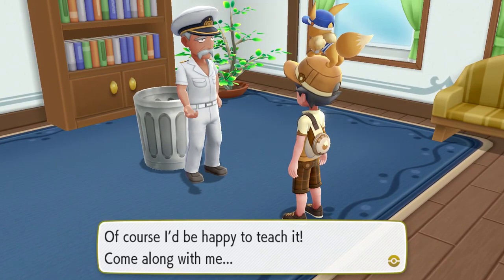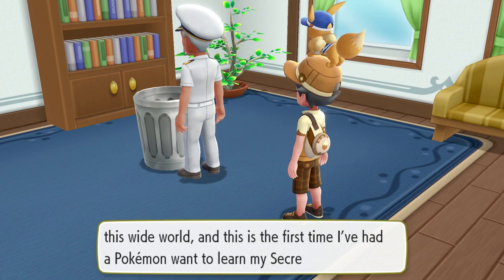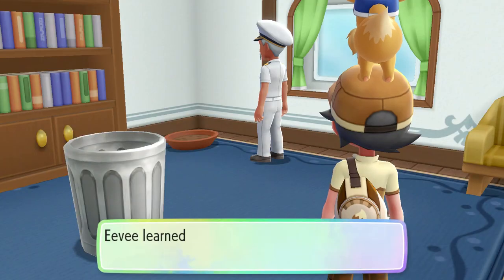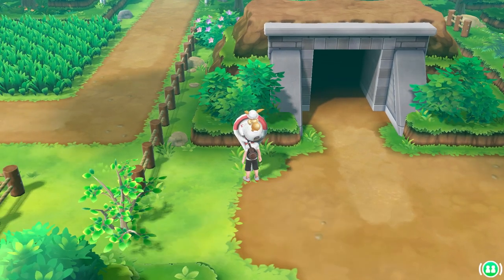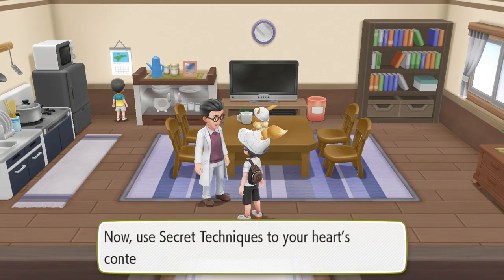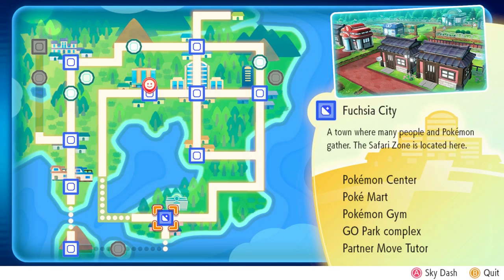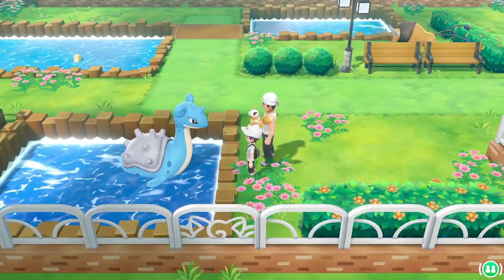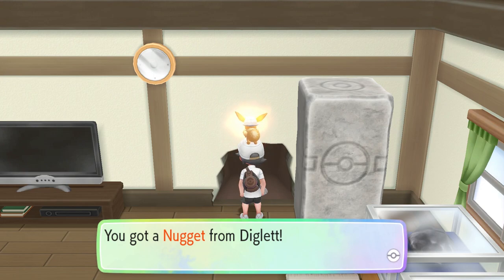Pokemon Let's Go Eevee & Pikachu Secret Techniques Guide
Hidden Machines (HM's) have been replaced by new abilities. This Pokemon Let's Go Eevee & Pikachu Secret Techniques Guide will tell you how to unlock the different Secret Techniques that have replaced HM's such as Fly, Surf, Flash and more.